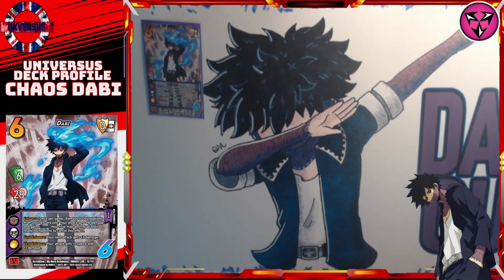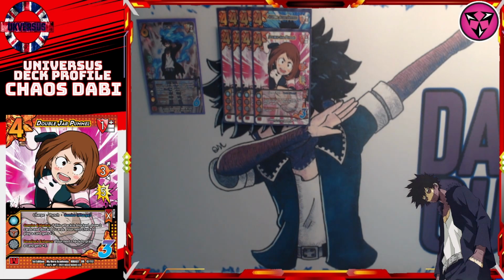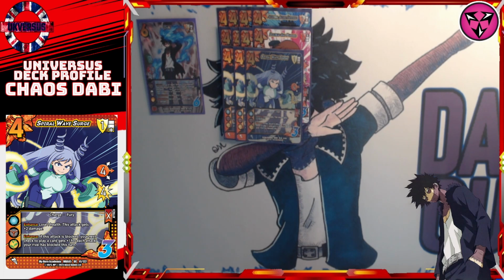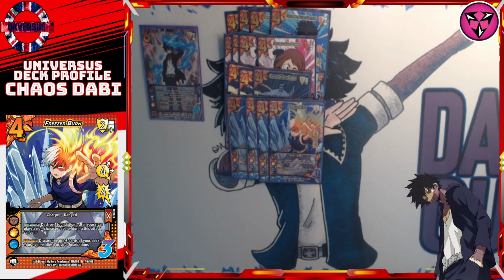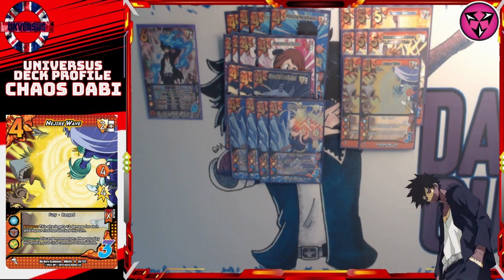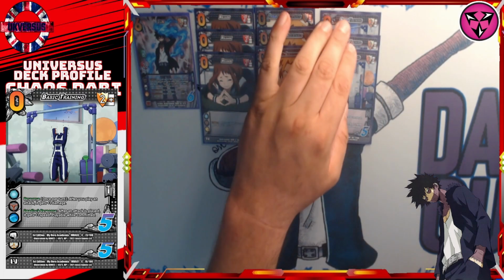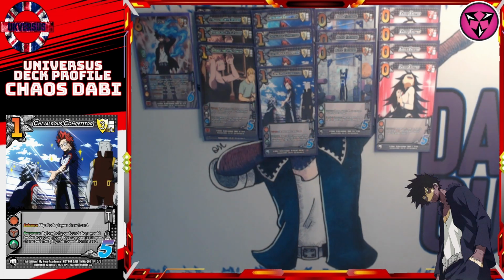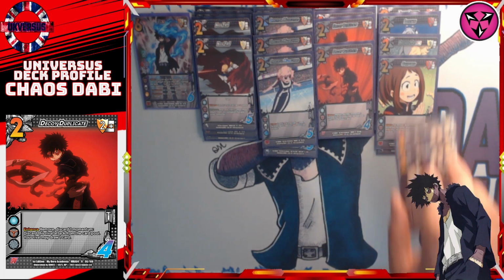UKVersus Deck Profile Chaos Dabi 1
I haven't been playing Dabi 1 much competitively and wanted to highlight one of the builds I have been working on and playing behind the scenes